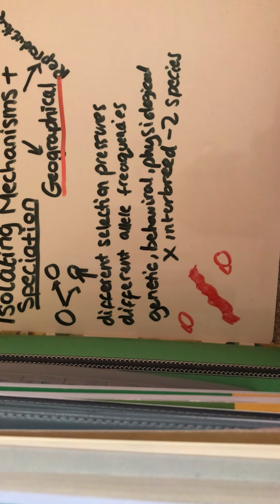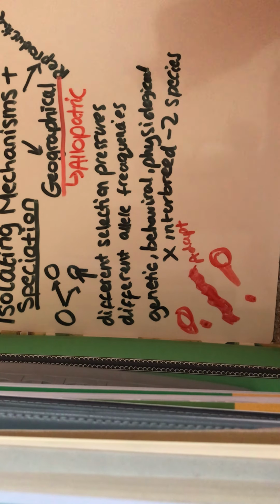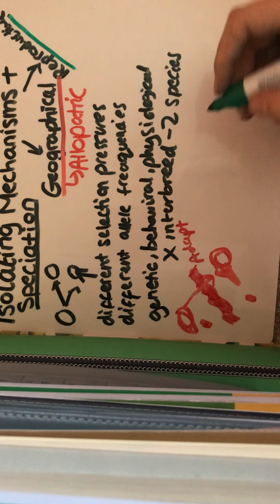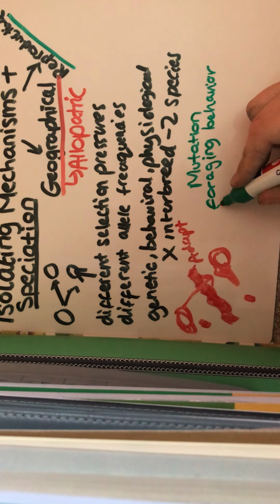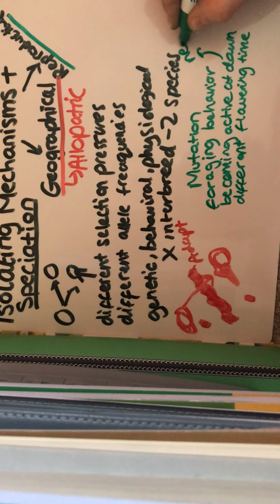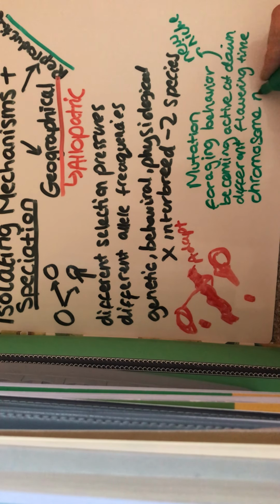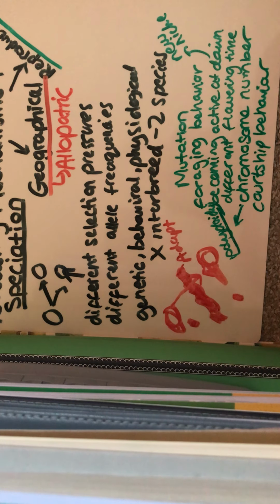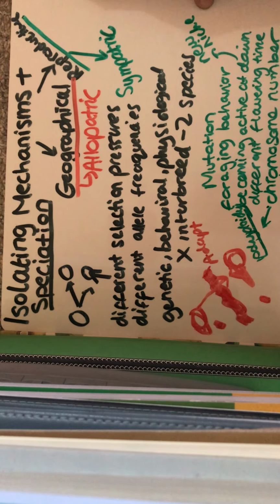Isolating mechanism and Speciation (part 2)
Isolating mechanisms and speciation (Allopatric and Sympatric) as part of the patterns of inheritance topic (6.2)